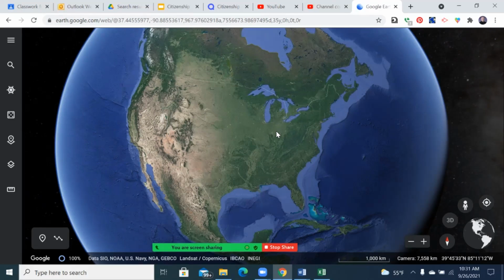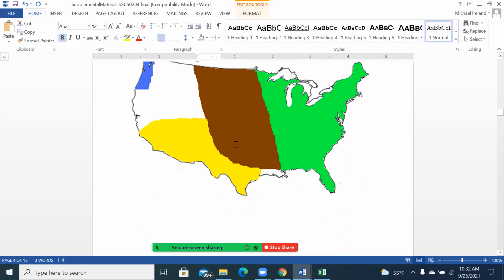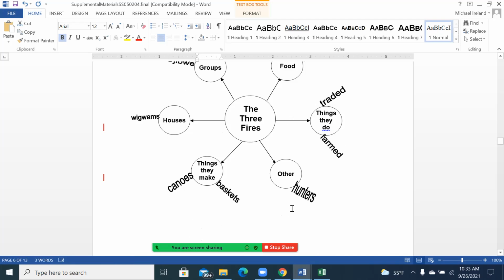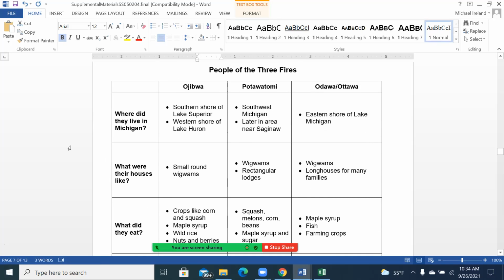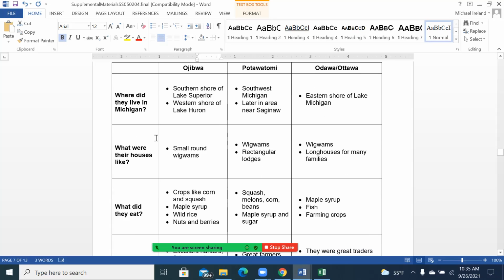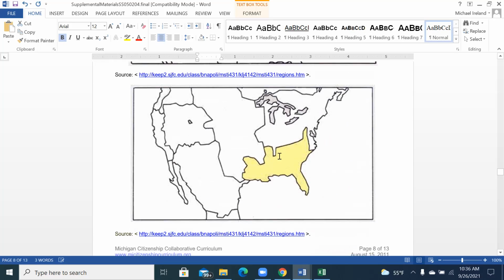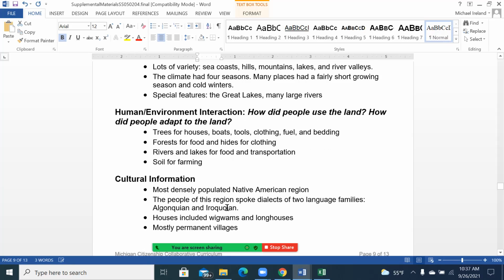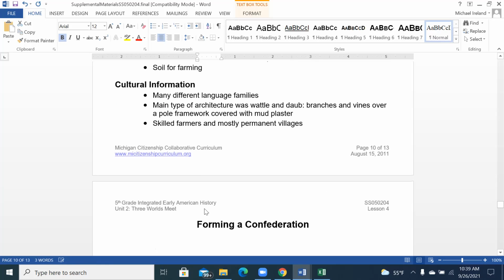Grade 5 Social Studies Chapter 2 Section 3 Day 5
Eastern Woodlands Day 5